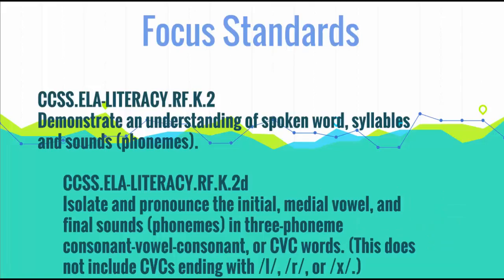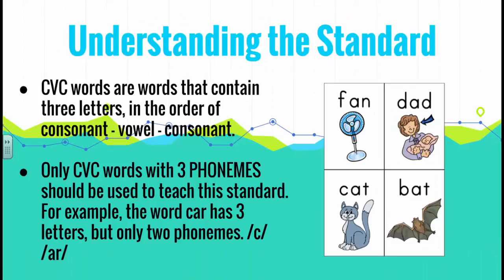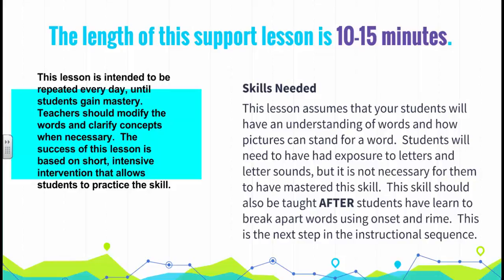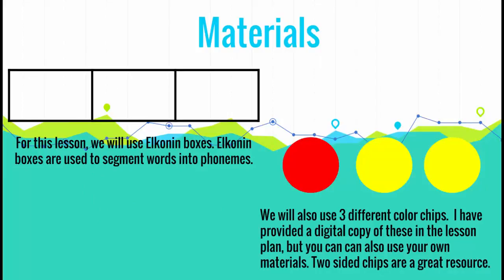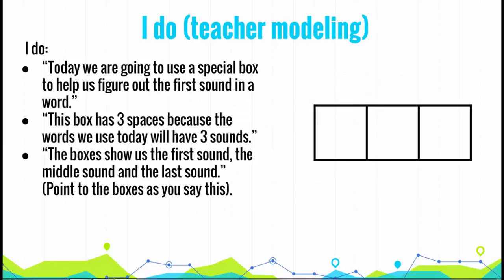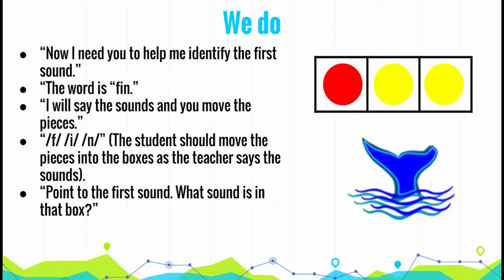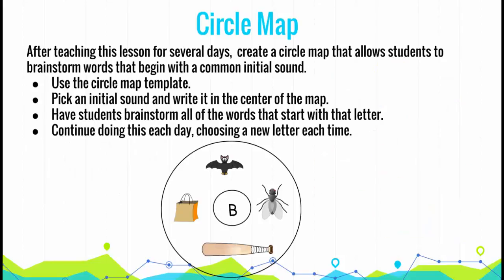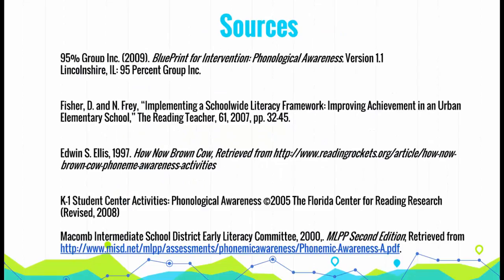Phoneme Isolation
Michigan Early Literacy Collaboration